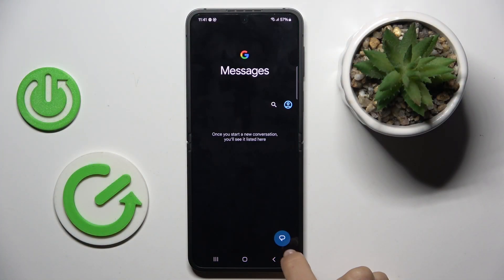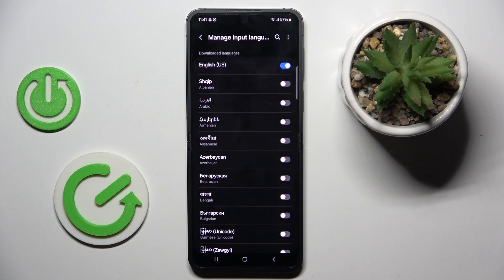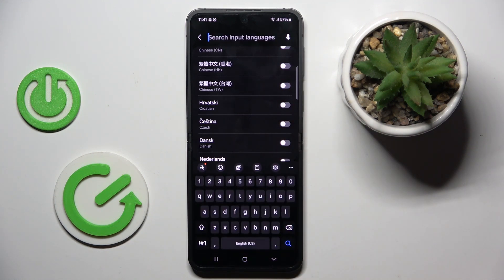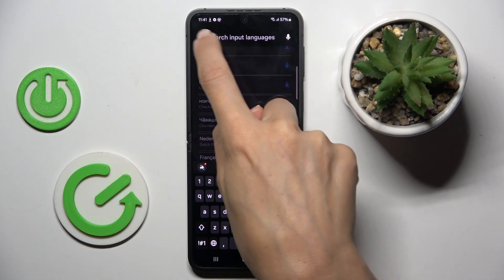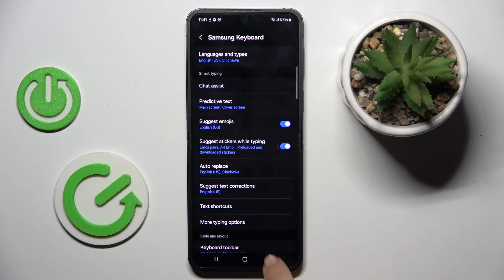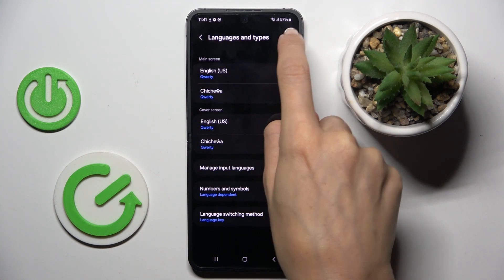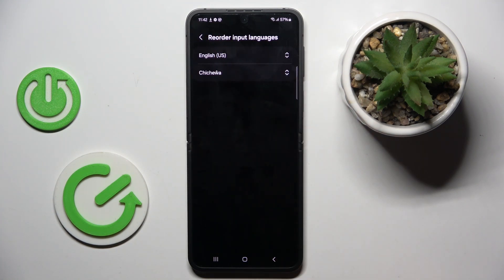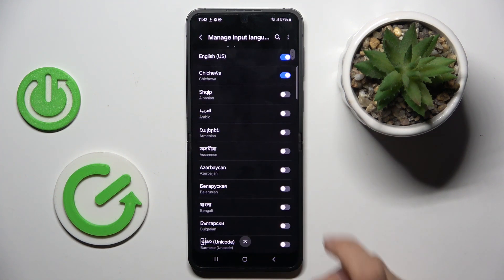How to Change Keyboard Language on SAMSUNG Galaxy Z Flip 6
Find out more about SAMSUNG Galaxy Z Flip 6:
Changing the keyboard language on your SAMSUNG Galaxy Z Flip 6 is a simple process that allows you to type in different languages. Whether you need to switch to a new language for work, travel, or personal preference, this guide will walk you through the steps to add and select your desired keyboard language.

How to Switch Keyboard Language on SAMSUNG Galaxy Z Flip 6?
How to Change Typing Language on SAMSUNG Galaxy Z Flip 6?
How to Update Keyboard Language Settings on SAMSUNG Galaxy Z Flip 6?
How to Add New Keyboard Languages on SAMSUNG Galaxy Z Flip 6?